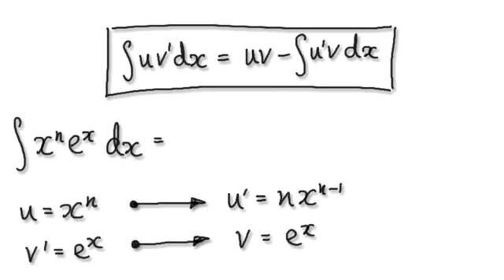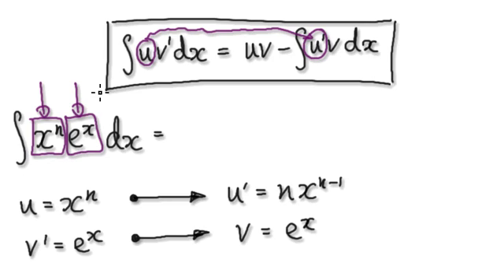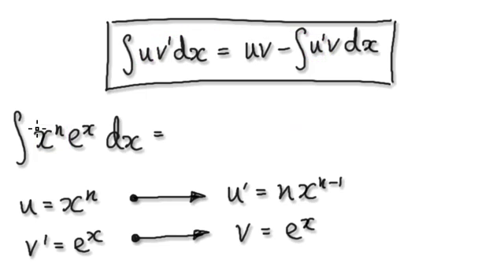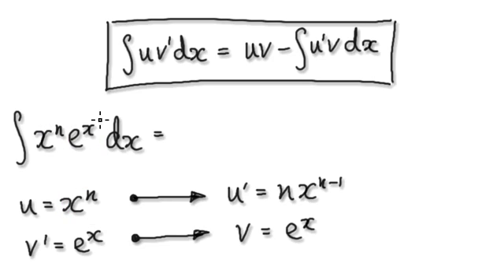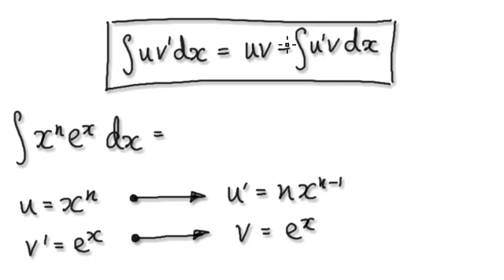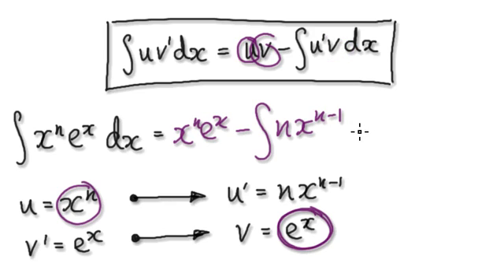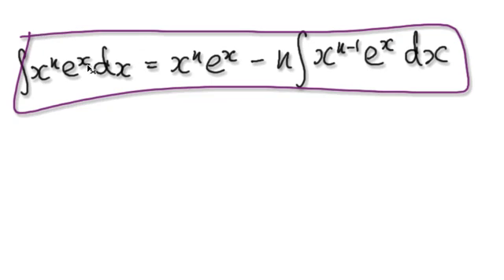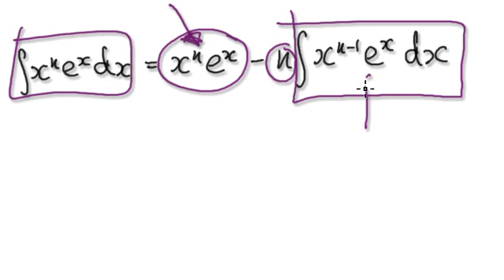Video 1892 - Integration by Parts - x^ne^x - Reduction Formula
Integration by Parts - x^ne^x - Reduction Formula